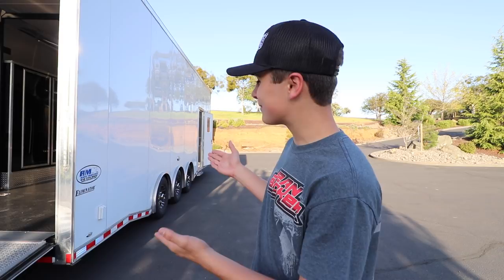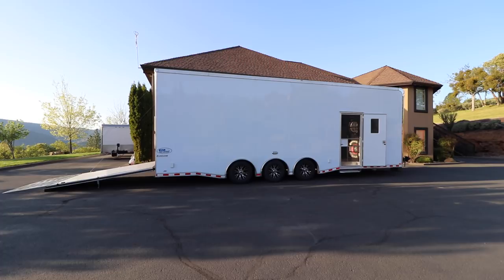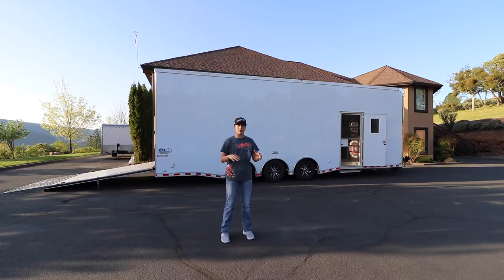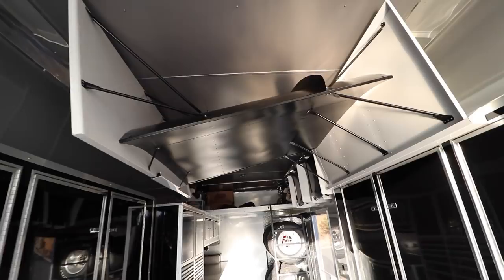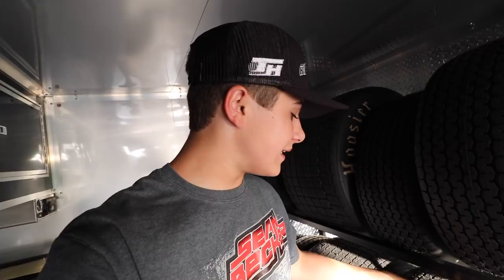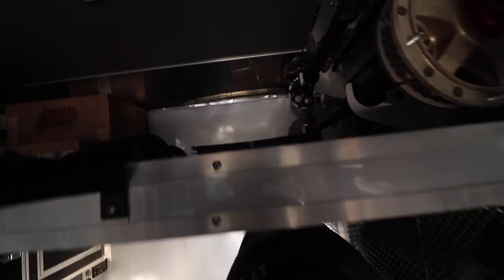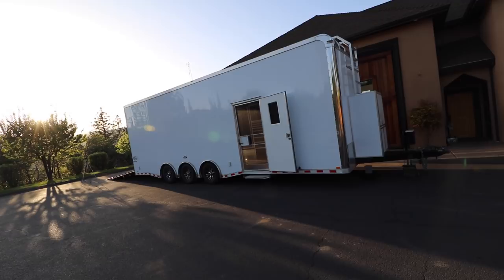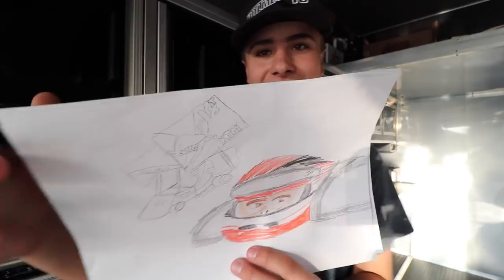Our New Race Trailer!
Our New Trailer!